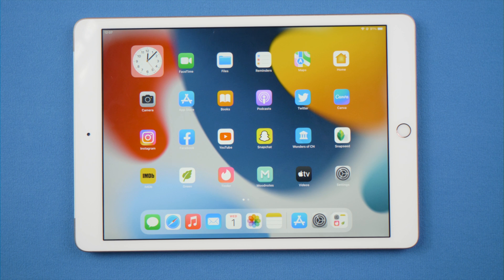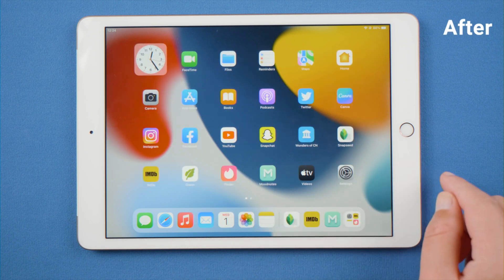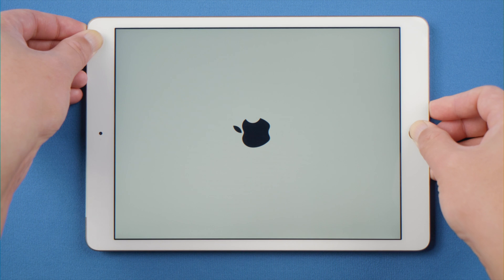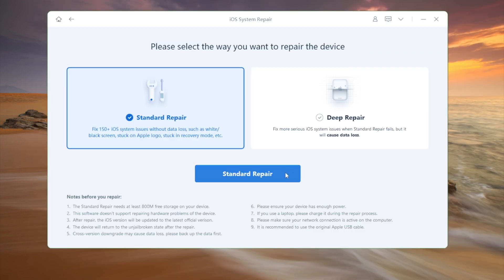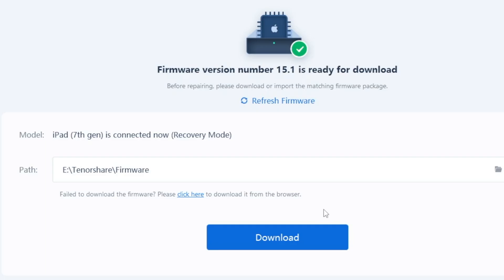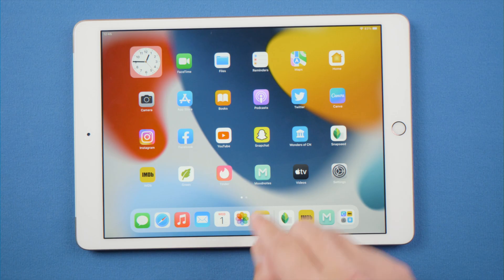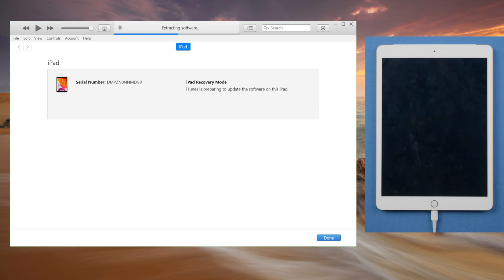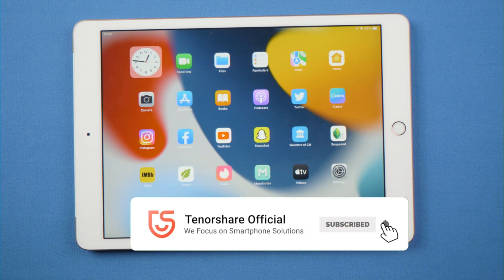iPad Touch Screen Not Working? Here Is the Fix!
If your iPad screen won’t respond to touch or becomes too sensitive, learn how to fix it in this video.

Chapters:
0:00 Intro & Preview
0:32 Force Restart Your iPad
0:53 Repair Your iPad Screen with ReiBoot
1:47 Update Your iPad using iTunes